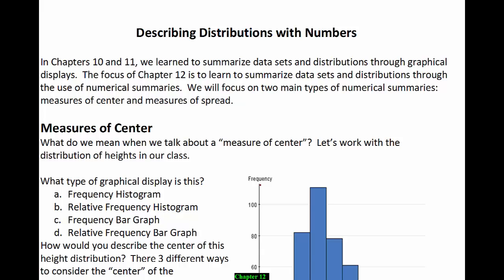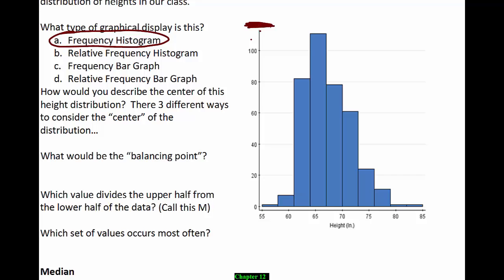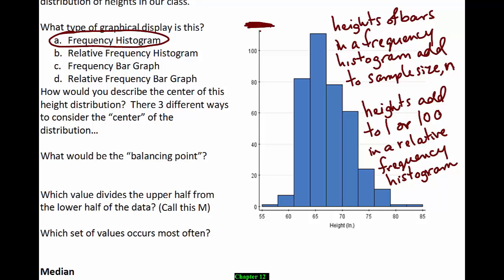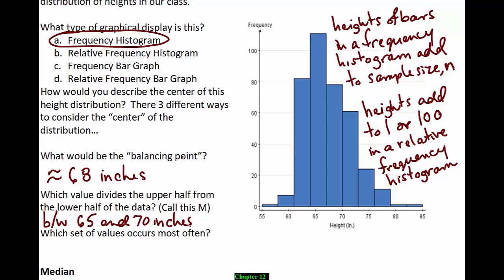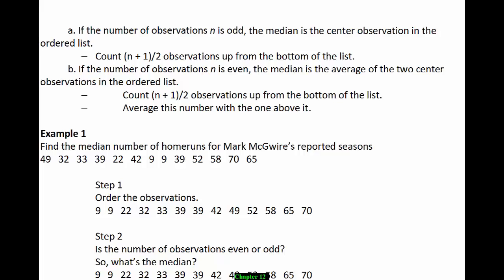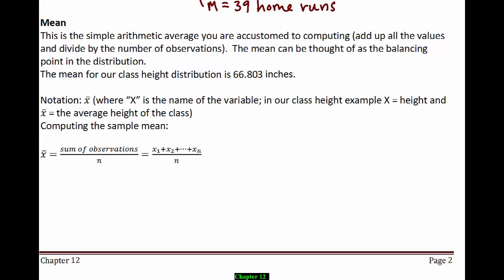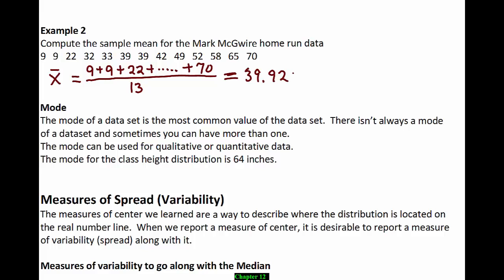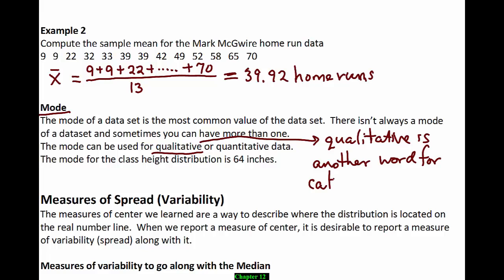STAT 110 12.1